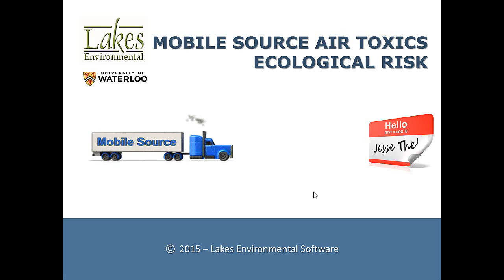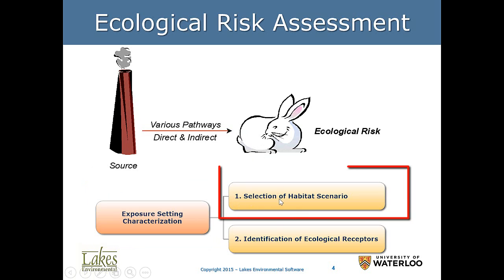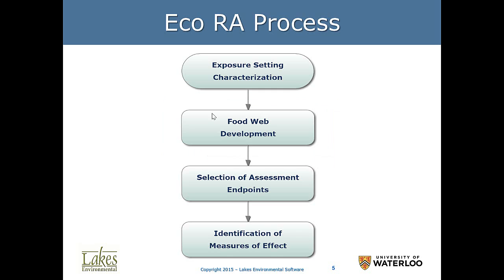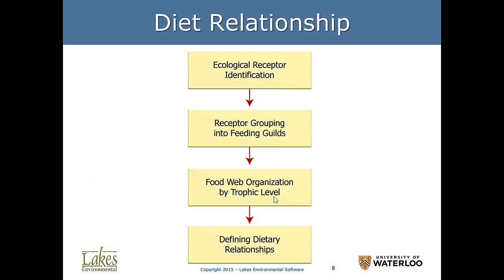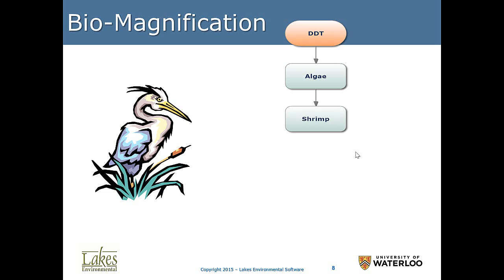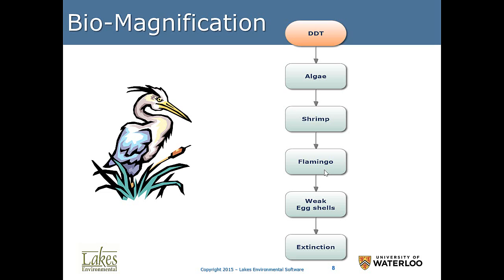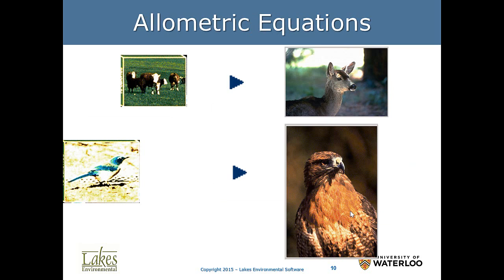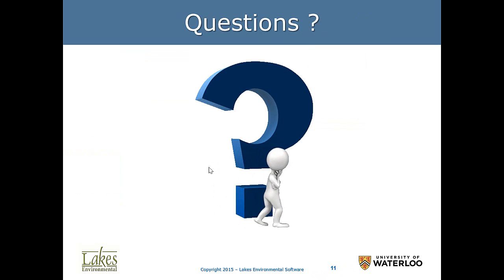Lecture 6 Segment 1 ECO Risk Introduction